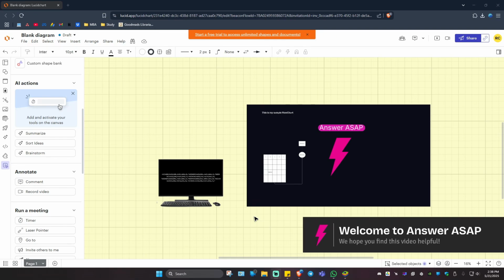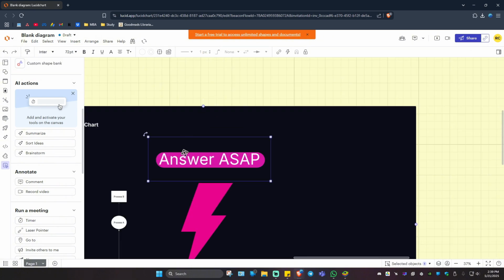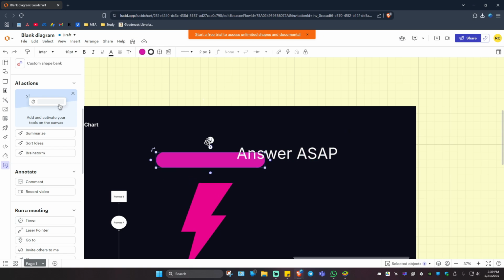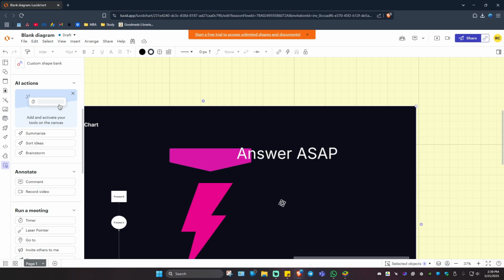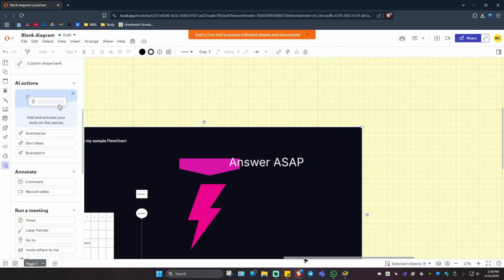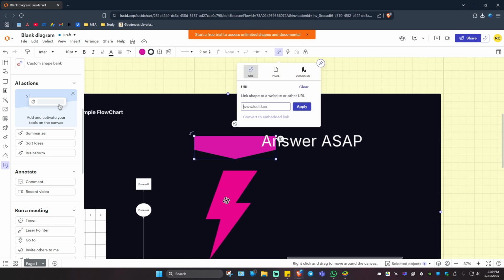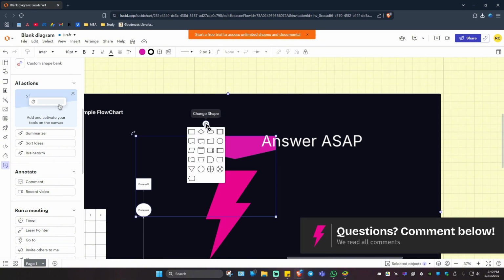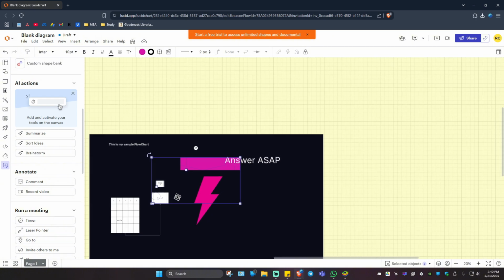How to CHANGE Shape in Lucidchart (Step by Step)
Want to switch a shape without starting from scratch? This tutorial shows you how to change shapes in Lucidchart quickly – whether you're updating a flowchart symbol, replacing a diagram element, or adjusting layout. Ideal for keeping your design clean while saving time.